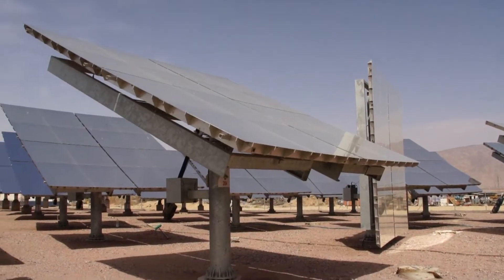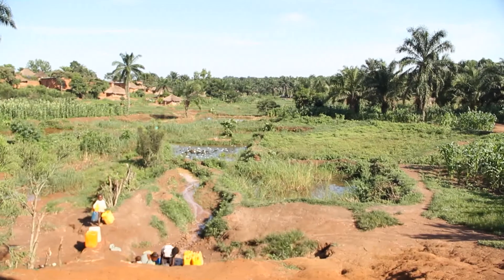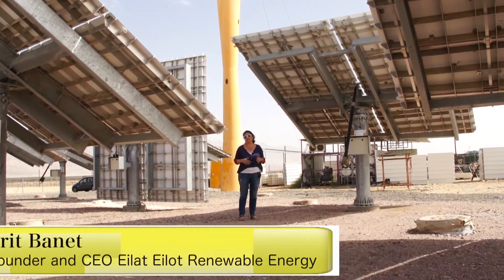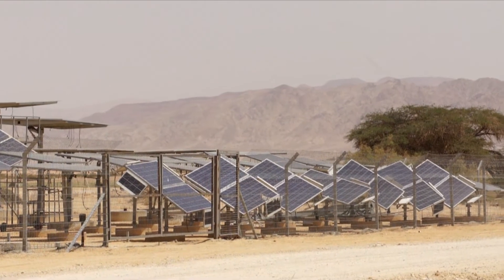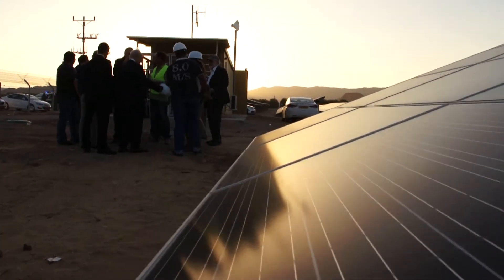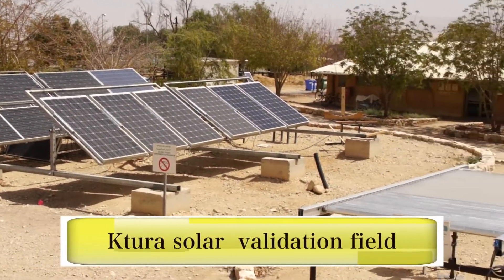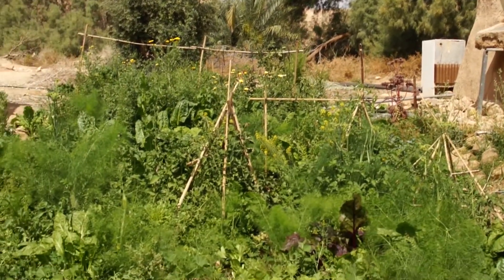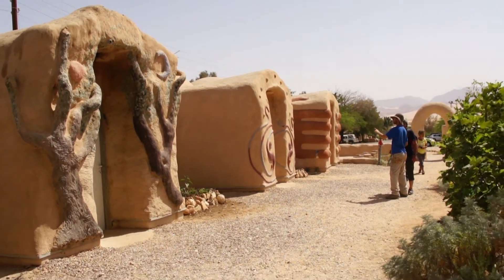Implementing Renewable Energy Electricity In Developing Countries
Eilat Eilot Off Grid Hub is a technology center focusing on development of off-grid products and technologies. It is is based in Kibbutz Ketura in southern Israel and provide companies with off-grid technology to develop their technology and help them reach their target market.